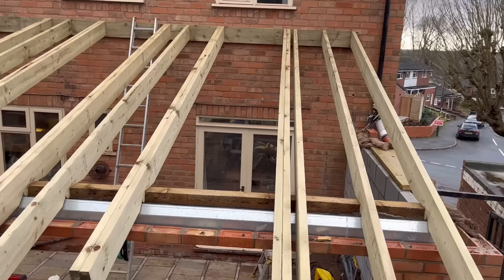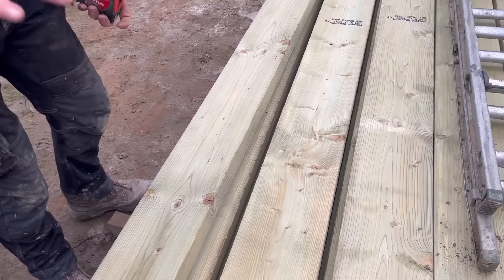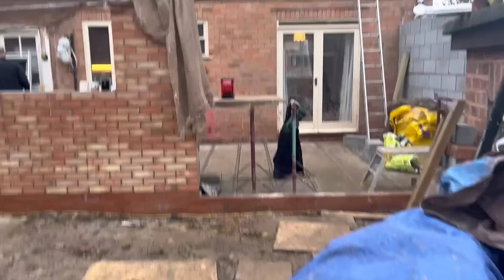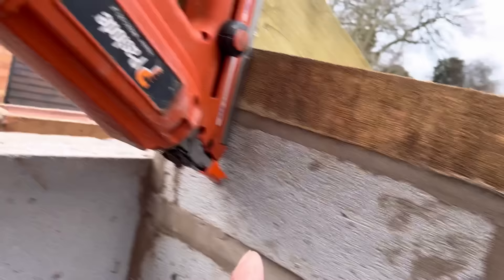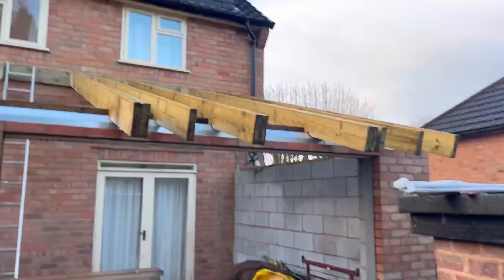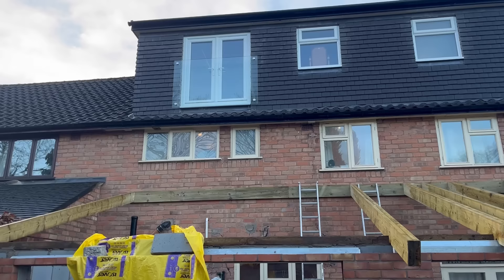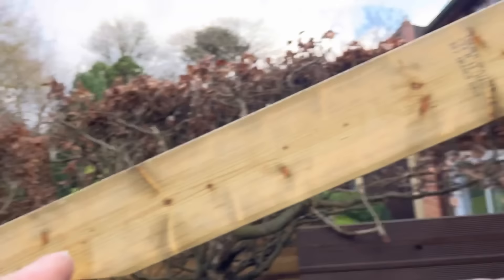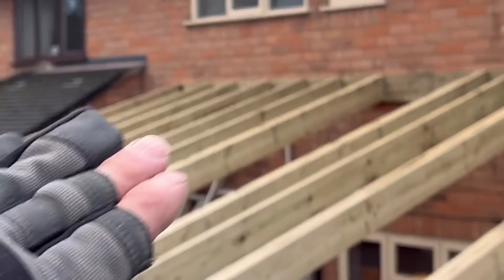Single Storey Extension Stage 7 Setting out of Lean To Roof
In this episode I'll go through every stage of setting out a lean to roof including how to find the plumb cut and birds mouth, fixing methods for wall plates and double rafters and setting out for roof windows